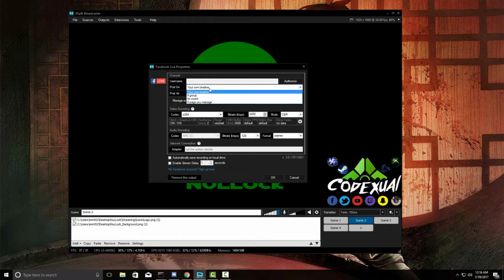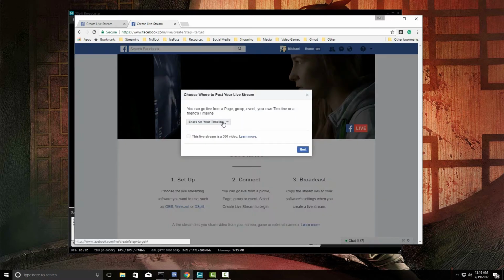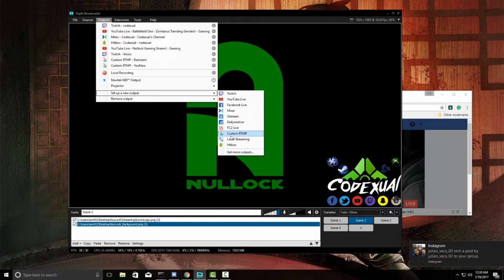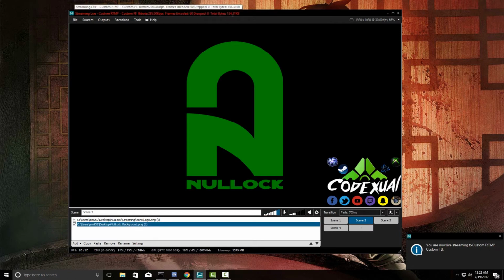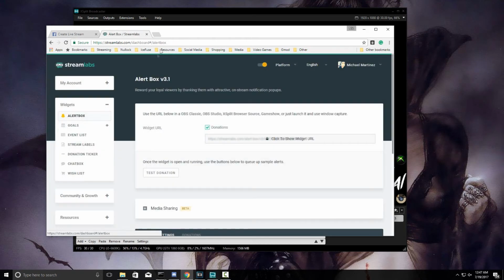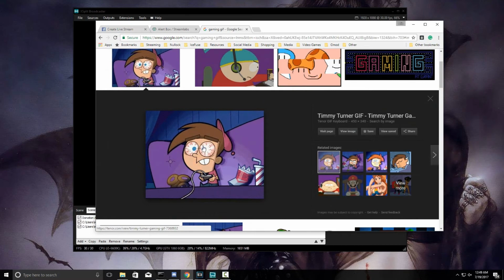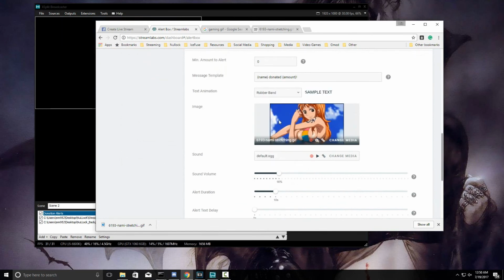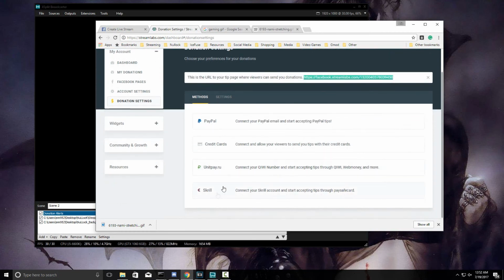How to be a Streamer - (Facebook, xSplit, and StreamLabs) Part 4